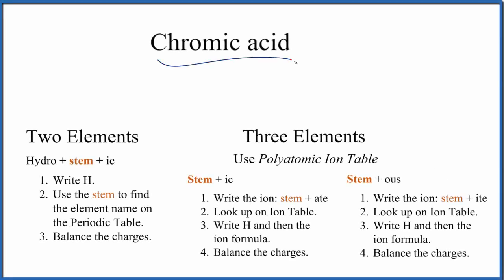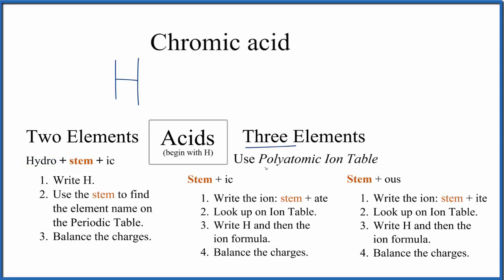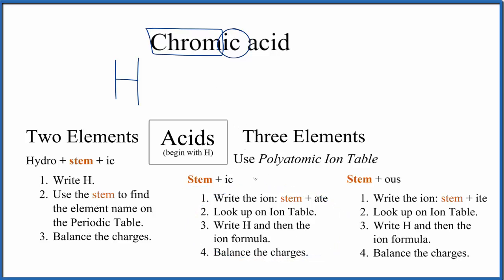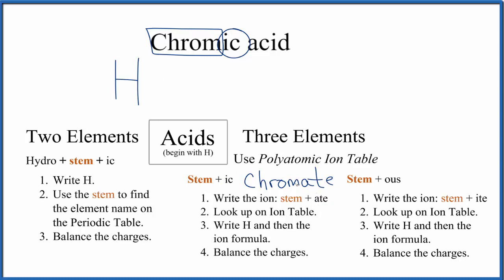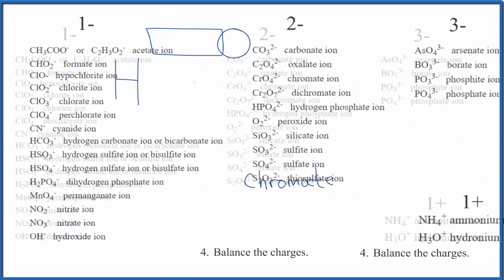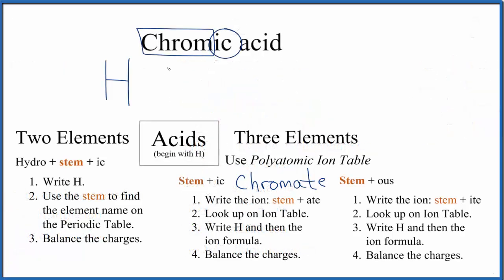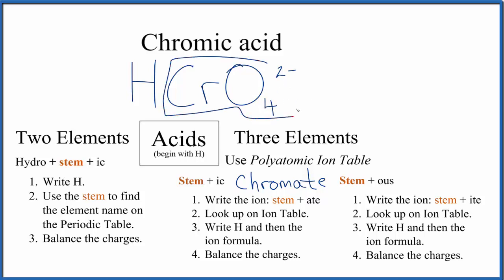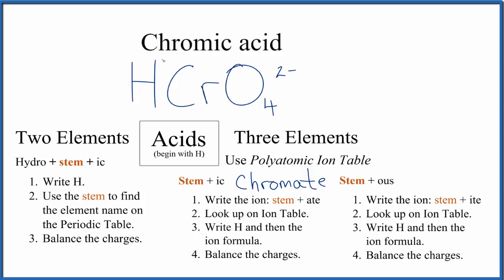How to Write the Formula for Chromic acid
In this video we'll write the correct formula for Chromic Acid (H2CrO4).  A step-by-step guide to writing formula for Chromic acid using a simple flowchart, common ion table, and lots of examples and practice.

To write formulas for acids we need to determine if it is a binary acid (two different elements) or and oxyacid (three different elements, one of which is oxygen).

Because the formula for Chromic acid has a polyatomic ion (the group of non-metals after the metal) we’ll need to use a table of names for common polyatomic ions, in addition to the Periodic Table.
General Rules for Formula Writing for Acids

If the name for the acid is:

1.  Write H.
2.  Use the stem to find element name on the
                periodic table.
3. Balance the charges.

Stem + ic
1.  Write the ion: stem + ate
2.  Look up ion on Common Ion Table.
3.  Write H and then the ion formula.
4.  Balance the charges.

Stem + ous
1.  Write the ion: stem + ite
2.  Look up ion on Common Ion Table.
3.  Write H and then the ion formula.
4.  Balance the charges.